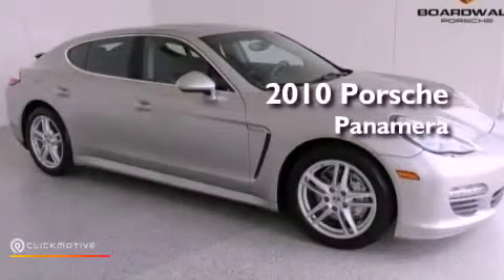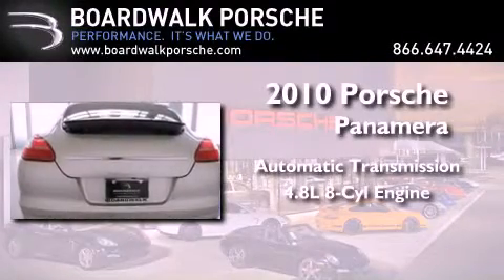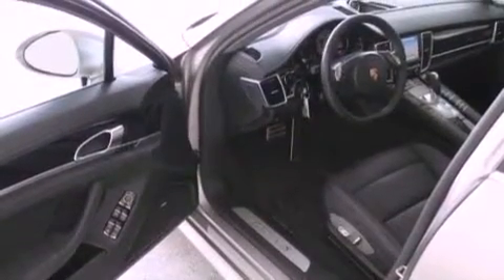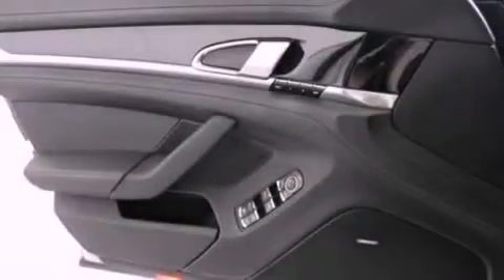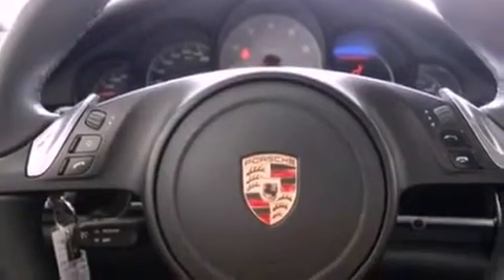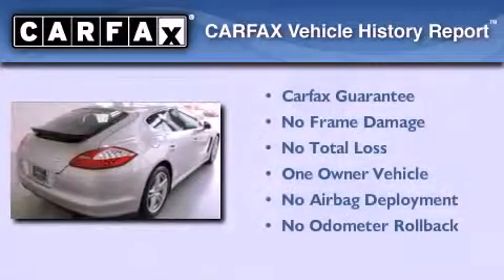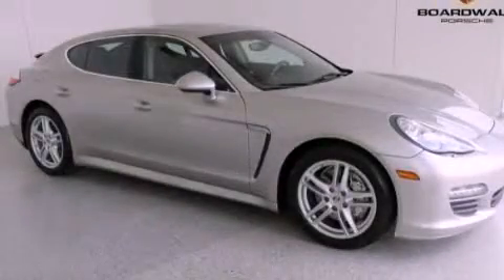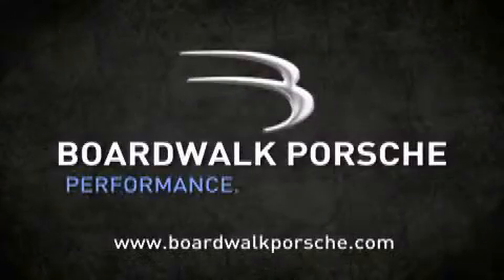2010 Porsche Panamera Plano TX 75093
Year : 2010
 Make : Porsche
 Model : Panamera
 Engine : Gas V8 4.8L/
 Trans . : Automatic
 Exterior : Silver
 Miles : 24,838

 Stock : PET5551

 Used 2010 Porsche Panamera Plano TX